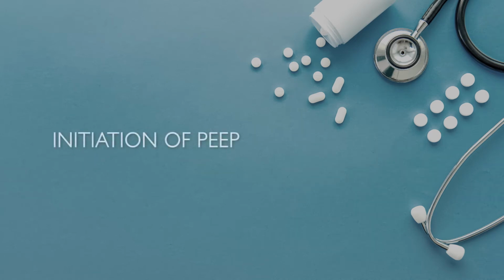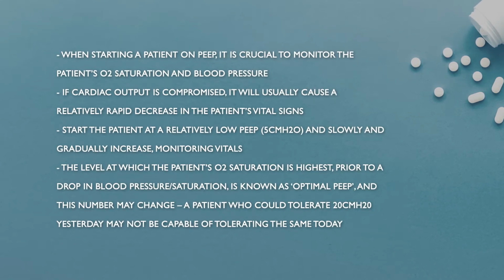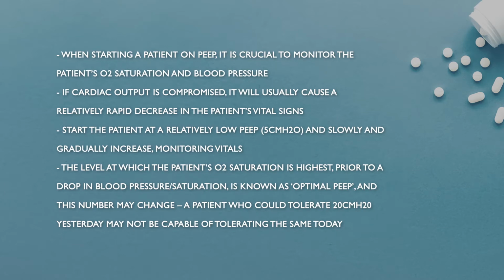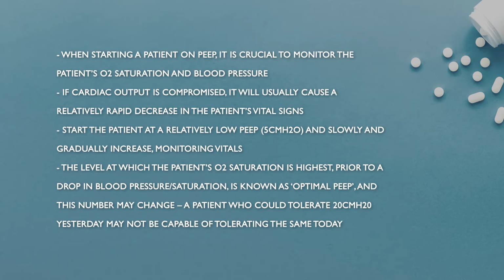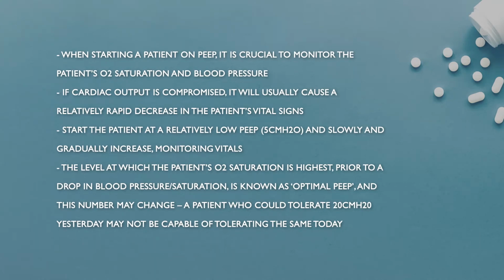17 INITIATION OF PEEP